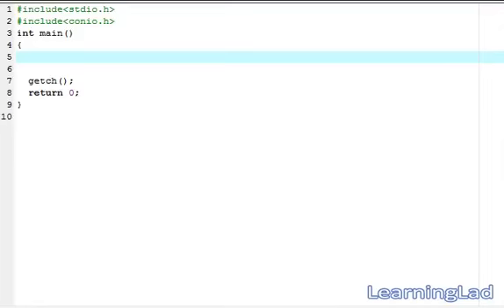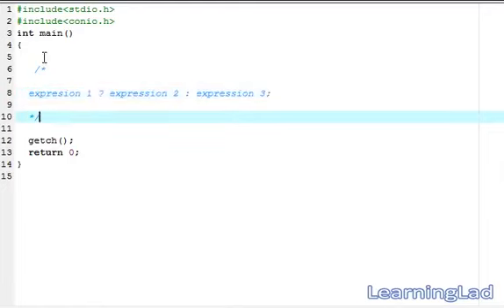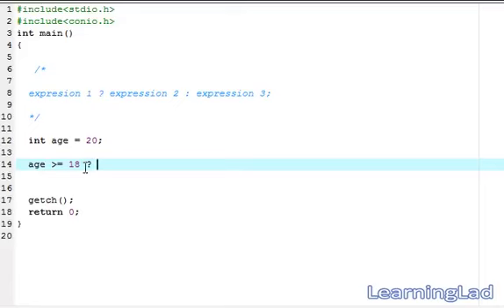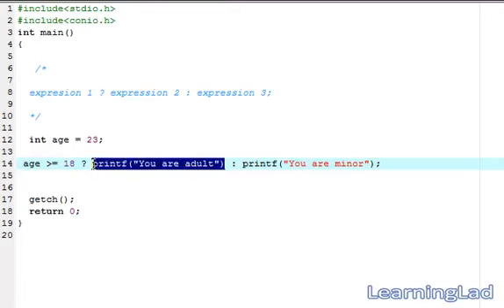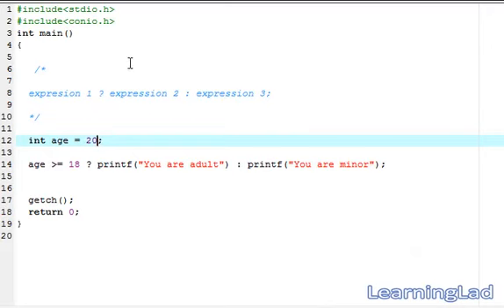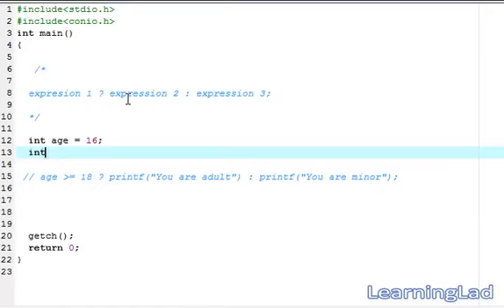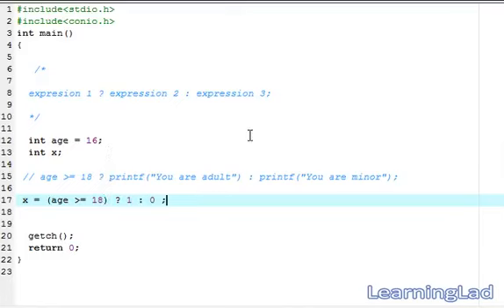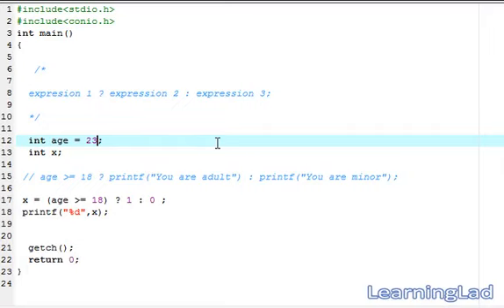12 C Programming Video Tutorials for Beginners Ternary Operator with Example